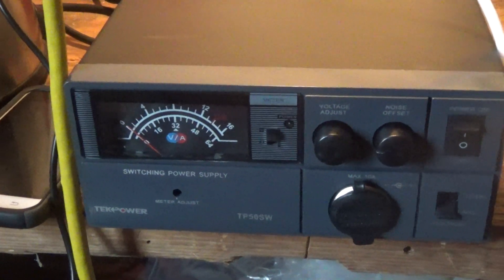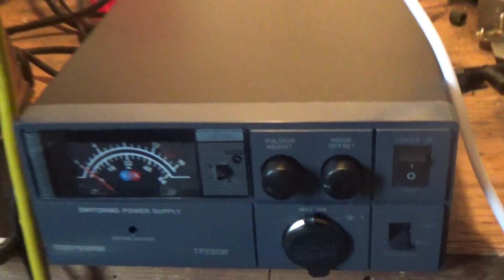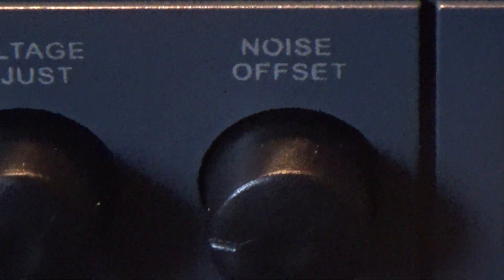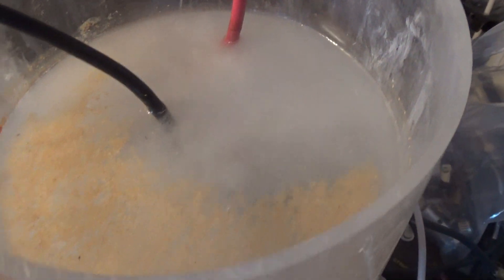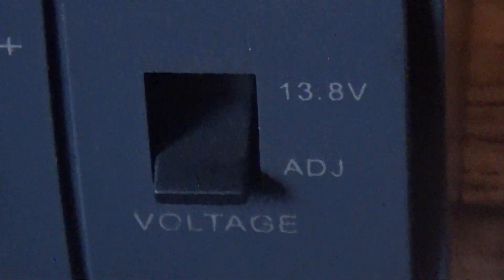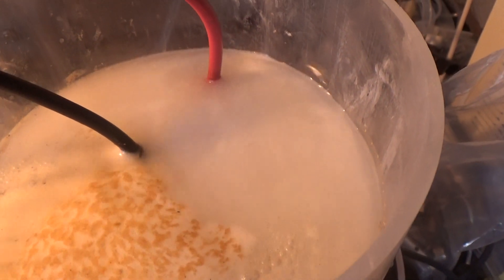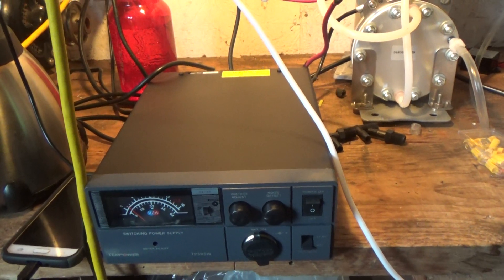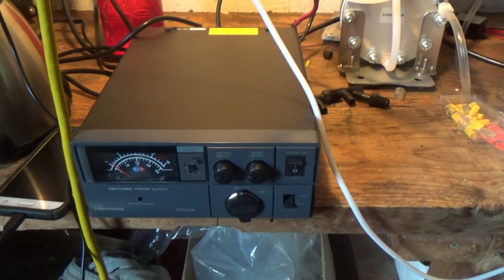HHO Power Supply Test: TEKPower TP50SW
looks at TEKpower's switching power supply, model # TP50SW. Watch crazy HHO production but at a high cost in watts.